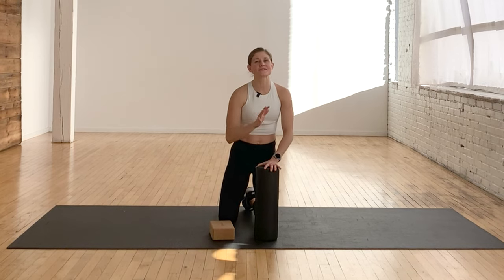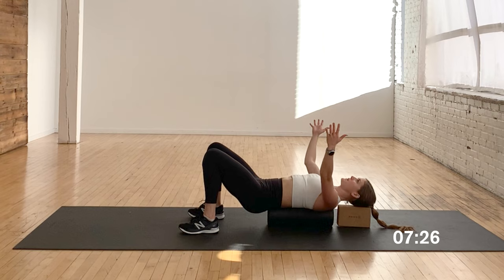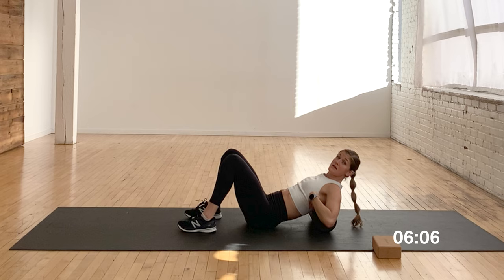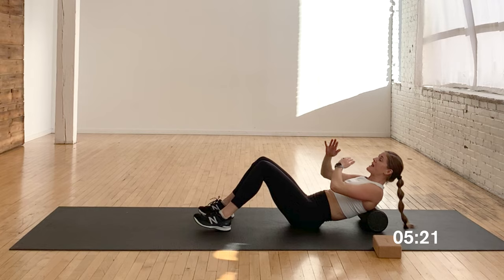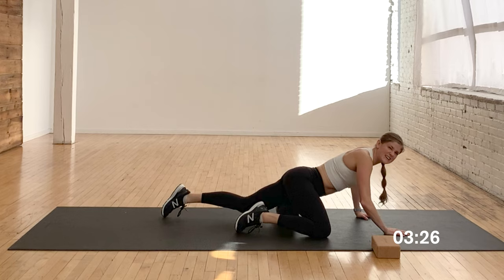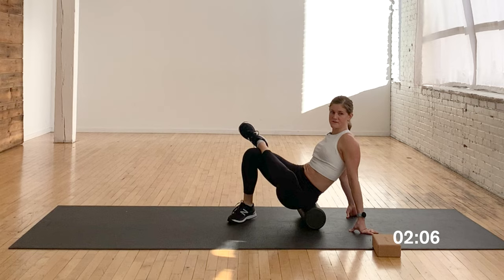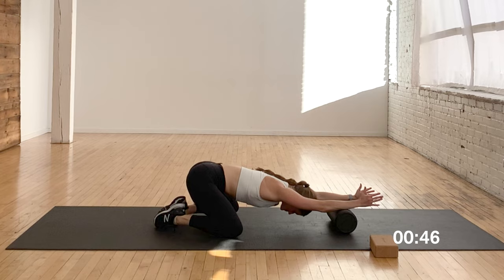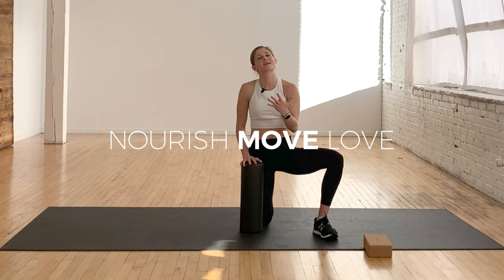The 8 BEST Foam Rolling Exercises (10-Minute Full Body Foam Roll Routine)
Tight hips, hamstrings, quads, and back -- these are common pain points for anyone who regularly workouts out (or sits at a desk all day).

Enter today's 10-Minute Full Body Foam Roller Routine featuring 8 of my favorite foam roller exercises and stretches!

I try to do these foam roller stretches every morning to release tense muscles, reduce muscle soreness, increase mobility and prevent injury,

✔️Speed up muscle recovery
✔️Reduce soreness after a tough workout
✔️Increase range of motion and mobility

THIS 10-MINUTE FOAM ROLLING ROUTINE IS FOR YOU!

✨THE WORKOUT: 10-Minute Foam Roll Routine ✨

► EQUIPMENT: Foam Roller

► INSTRUCTIONS:
✔️ 8 Foam Roller Exercises
✔️ Timed Intervals (Hold each stretch for about 60 seconds. Note: hold tender points or trigger points for 30 seconds.)
✔️ Perform All 8 Exercises x1 Set

If you're foam rolling PRE-workout, hold each pose for 30 seconds or less. If you're foam rolling AFTER a workout or on a rest day, you can hold each pose for up to 2 minutes.

►The 8 Best Foam Rolling Exercises:
1️⃣ Vertical Back Placement for Chest Opener
2️⃣ Upper Back Roll
3️⃣ Groin/Hip Roll
4️⃣ Quadriceps Roll
5️⃣ Glute/Piriformis Roll
6️⃣ Hamstring Roll
7️⃣ Calf Roll
8️⃣ Child’s Pose with wrist on foam roller

►TIME STAMPS:
00:00 Workout Introduction + How to Use a Foam Roller
00:46 Foam Rolling Stretches
08:46 Why You Should Foam Roll

💜 Learn more about the Benefits of Foam Rolling in this blog post